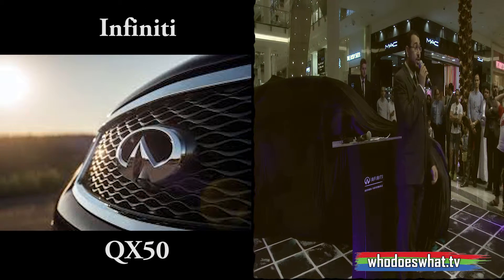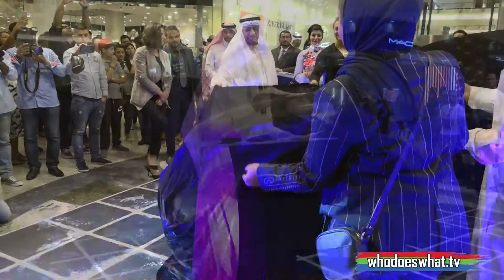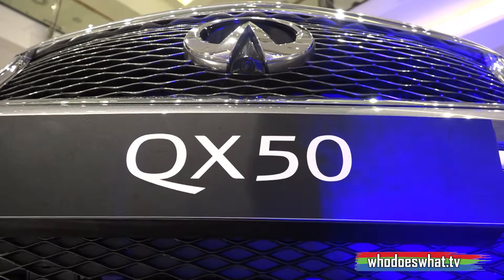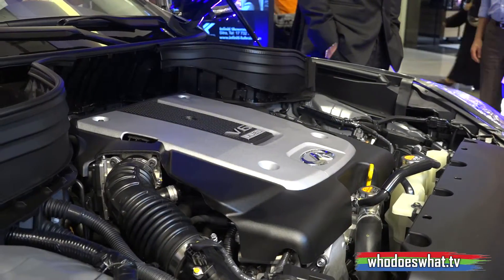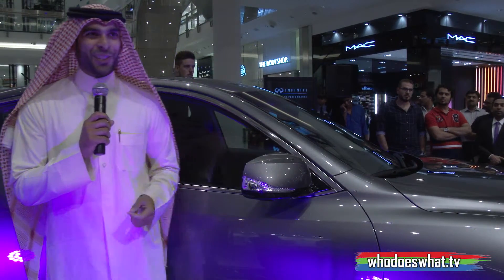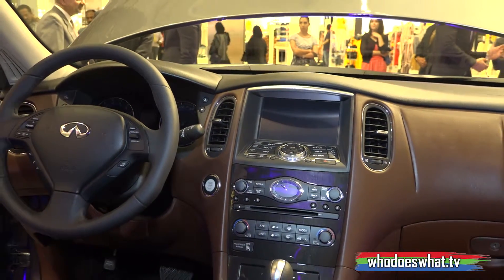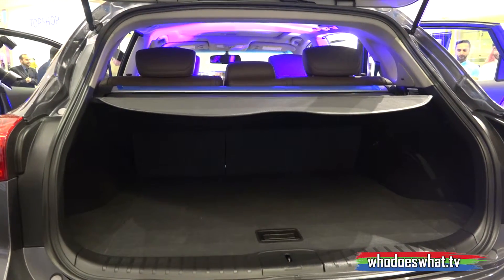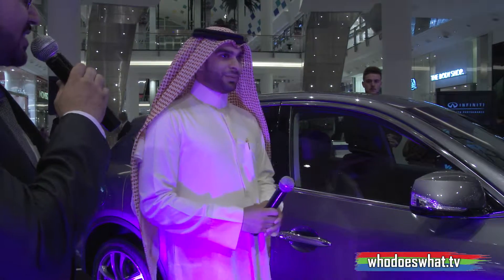2016 NISSAN INFINITI QX50 LAUNCH - BAHRAIN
A bit different for Whodoeswhat.tv this one. Bless!   Seems they had their own show all prepared - as cheesy as it was at times, so saving voice over fees, let them strut their stuff.  When all is said and done, it does the job - the new Infinity QX50 on tap.